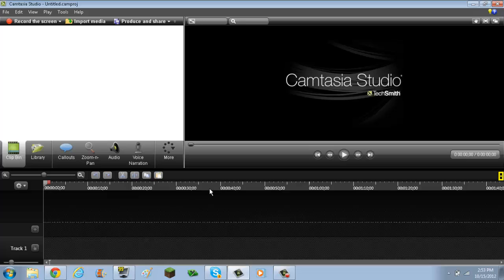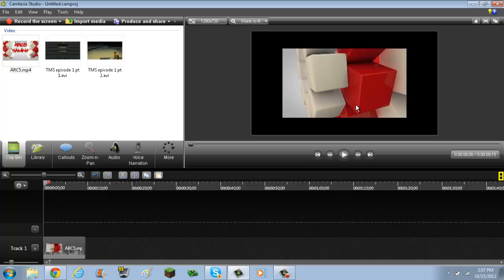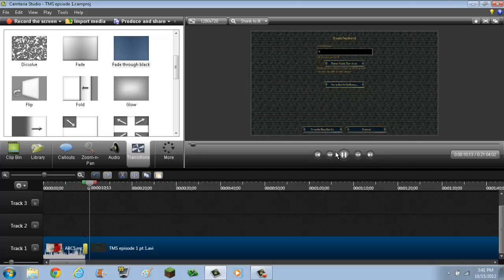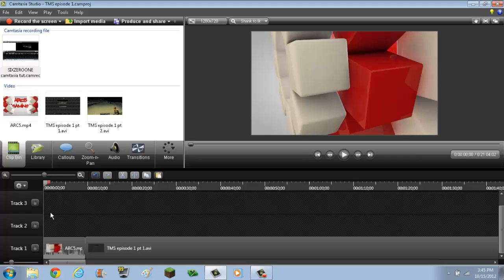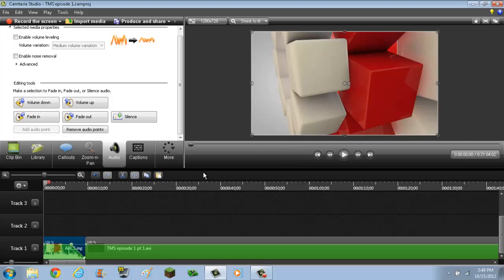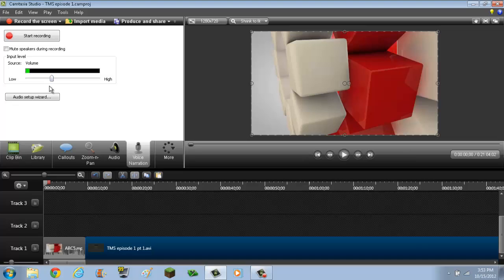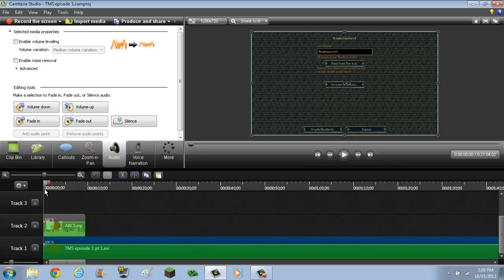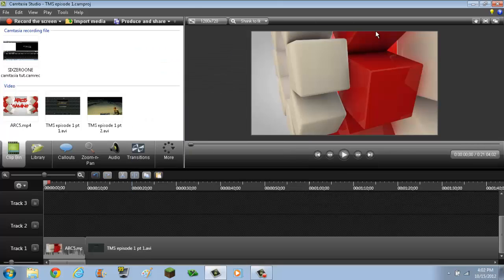CamStudio Video Editor TuT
Hey guys whats up so I had a video requested on how to edit videos and post them to YouTube in 720p quality. This video was requested by a YouTuber named SixZeroOne here is channel
ANY COMMENTS ARE ALLOWED BUT SOME WILL BE BLOCKED. :)